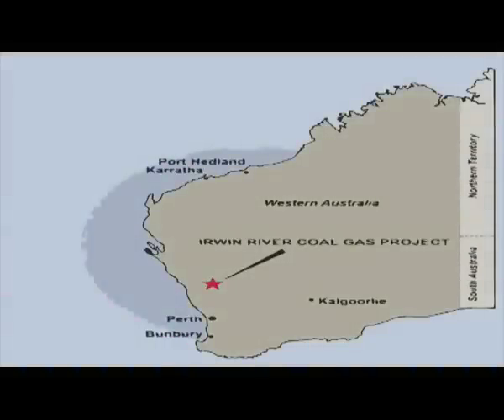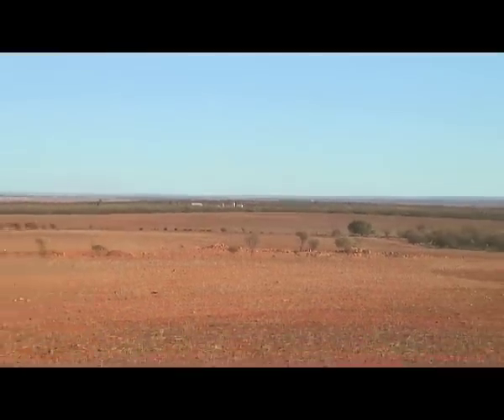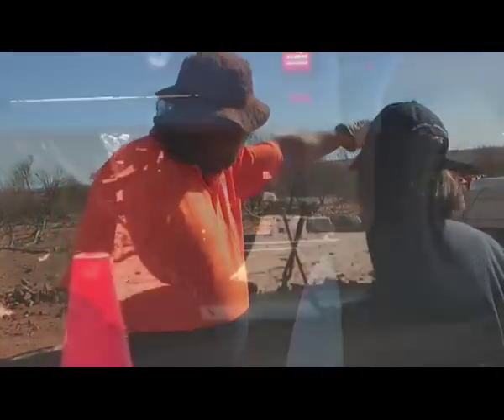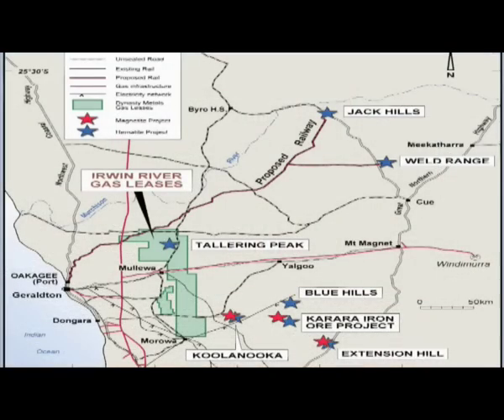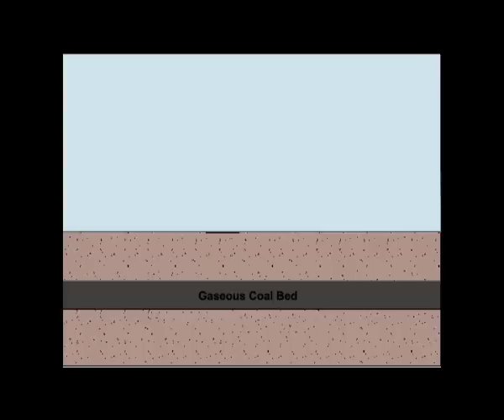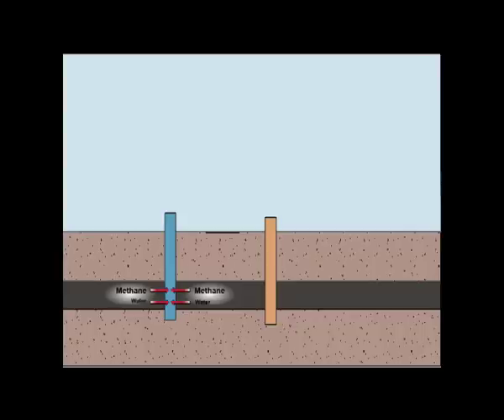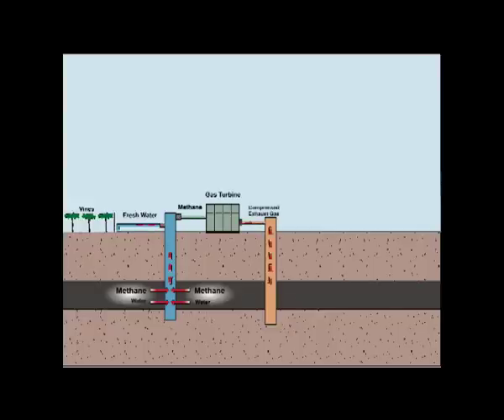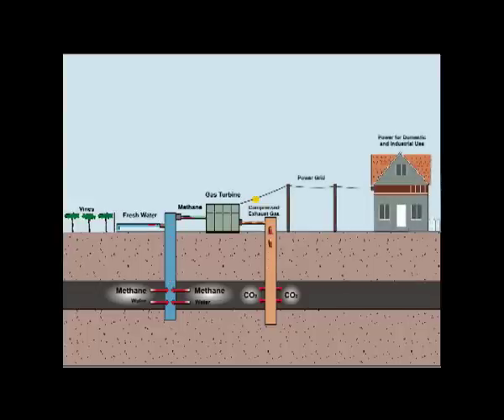Dynasty Metals Irwin River Seismic Survey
Dynasty Metals is an emerging energy exploration company based in Perth, Australia exploring for coal seam gas.